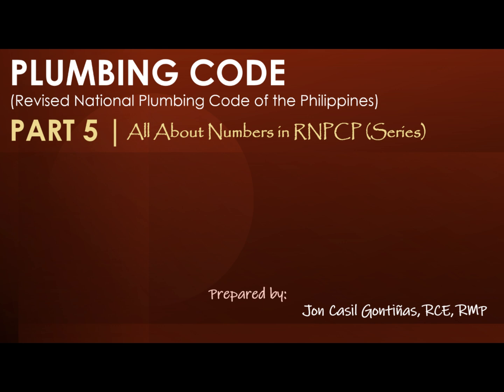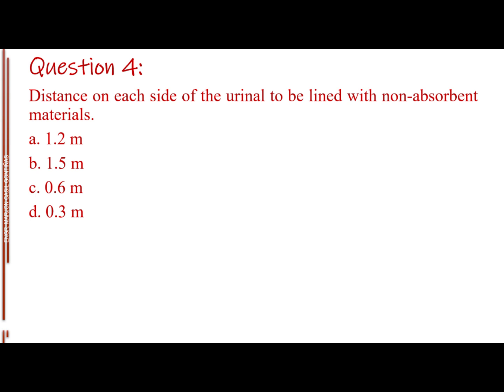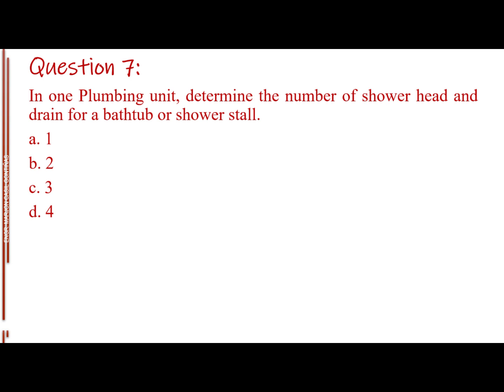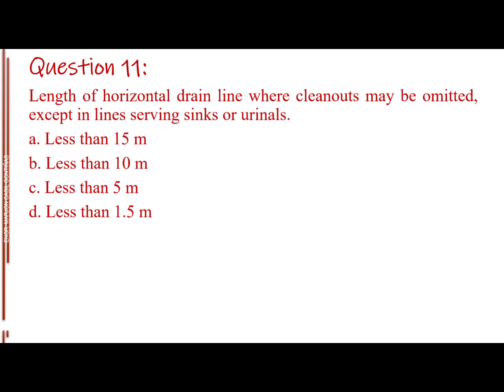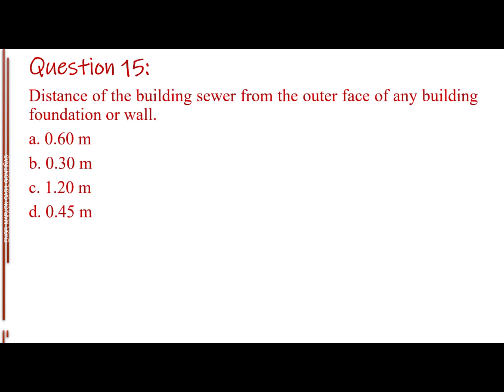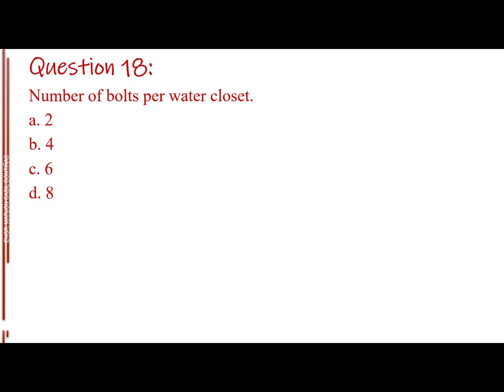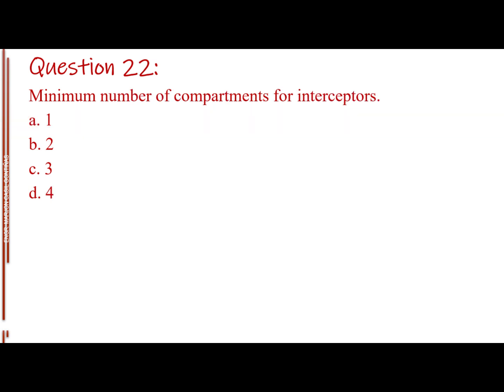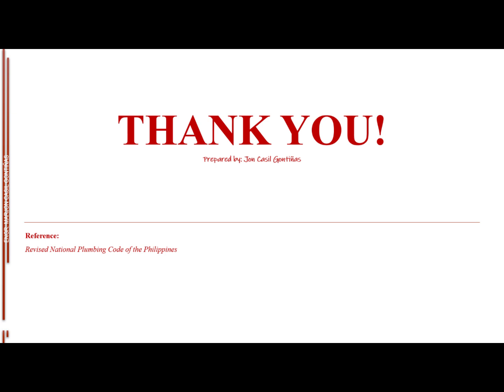Part 5 Plumbing Code | Master Plumber Licensure Exam Refresher | JON GONTIÑAS